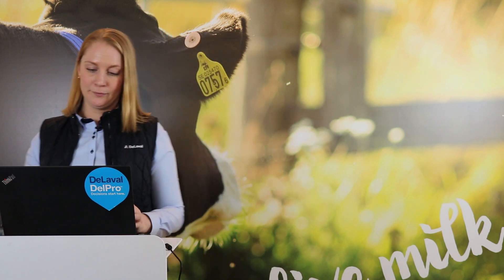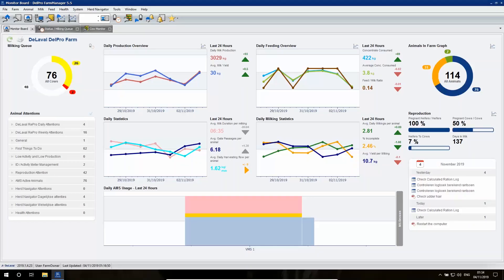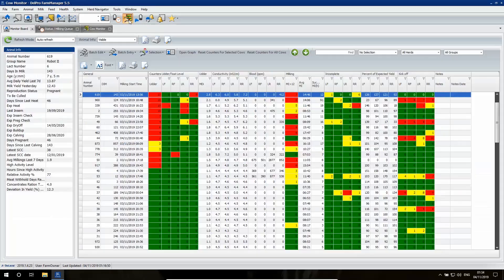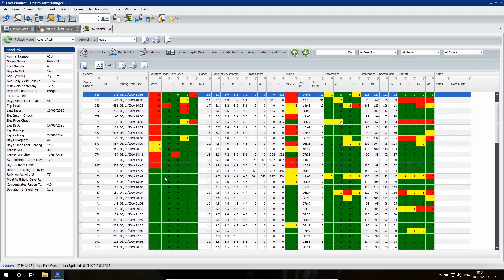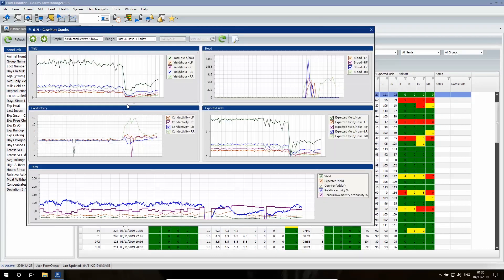Just One Number is all you Need in DelPro FarmManager Cow Monitor | DelPro Tutorials | DeLaval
DelPro FarmManager Cow Monitor provides you with a Mastitis Detection Index for each cow (MDi). This is an aggregated score combining the many pieces of information we record every day, to provide one number for a quick snapshot of every cow’s health status. This allows you to quickly identify changes in an individual cow’s health to alert you to those cows that require special attention. In this tutorial, Emma will show you how you can stay in control of the health of your herd.

About DeLaval:

DeLaval is the worldwide leader in milking equipment and solutions for dairy farmers, which make sustainable food production possible, ensuring milk quality and animal health. DeLaval solutions are used by millions of dairy farmers around the globe every day.

DeLaval was founded more than 130 years ago in Sweden when the visionary Gustaf de Laval patented the cream separator. Today, DeLaval has 4,500 employees and operates in more than 100 markets. DeLaval, alongside Tetra Pak and Sidel, is part of the Tetra Laval Group.

DeLaval is the Leading Automated Milking Solutions and Dairy Farming Solutions Provider. With a Worldwide network, DeLaval has a vast reach and has changed the industry and dairy farming industry with its world-class high-quality products and services.

DeLaval is dedicated to providing high quality and reliable solutions to dairy farm owners and consistently builds upon the value and innovation to keep up with specific needs. DeLaval Automated Milking Solutions

DeLaval is a world leader in the dairy farming industry, providing integrated milking solutions designed to improve dairy farmers’ production, animal welfare and overall quality of life. The company develops, manufactures and markets equipment and complete systems for milk production and animal husbandry worldwide. Service and sales of a wide range of accessories are also key aspects of DeLaval’s operations. The company supplies highly efficient system solutions for milking, herd management, animal traffic control, feeding, cooling, manure handling, ventilation, and energy recovery.

DeLaval offers automatic and conventional milking systems, cooling and feeding systems, effluent & housing systems and farm management support systems. DeLaval customers can also choose from a wide range of services and consumables which are grouped in four portfolios: liners & tubes, farm supplies, services & original parts, and milk quality & animal health.

Research and innovation are central to the continued success of DeLaval supporting our customers and we have seven R&D centers across the globe. We work closely with a worldwide network of farmers, academics, dedicated research facilities, scientists, sales teams and authorized dealers.